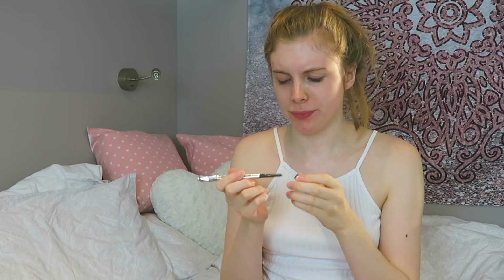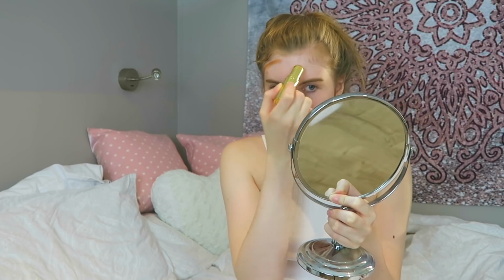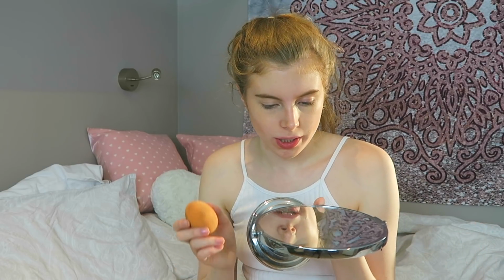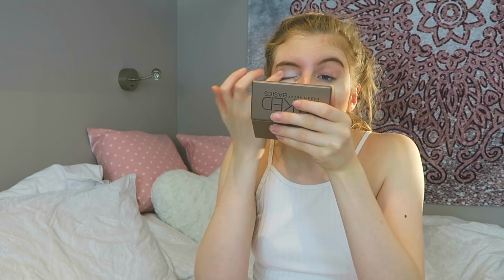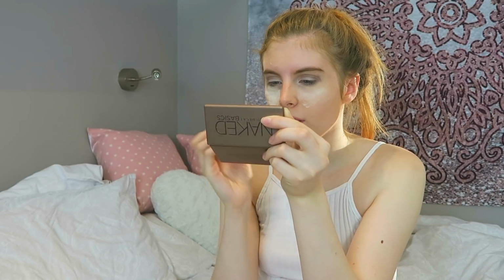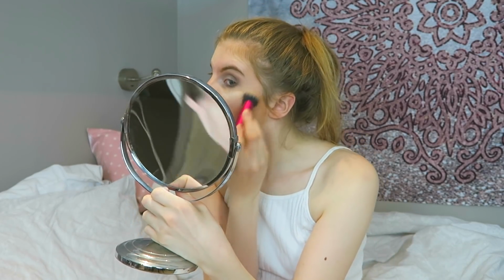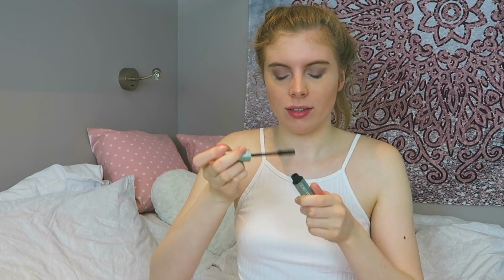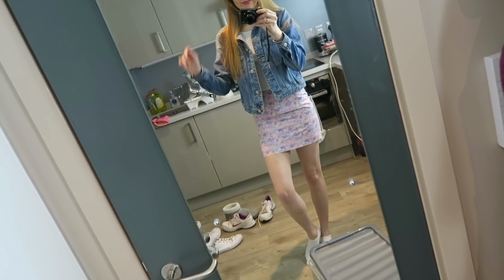CHATTY GRWM first day of UNI!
Get ready with me for my first day of uni!!
I do my everyday makeup routine and I talk about things like my uni first year experience, upcoming videos and what I'm excited about.
Natalie x

My channel:
My channel is called itsallthingsme and it is a beauty and fashion channel! On this channel I do things like makeup tutorials, ootws, and also other random videos! I was inspired to make this channel by people like Bethany Mota, makeupbymandy24, mylifeaseva, and zoella.